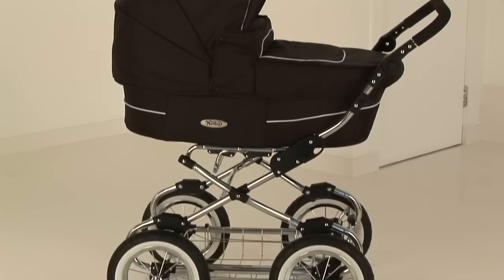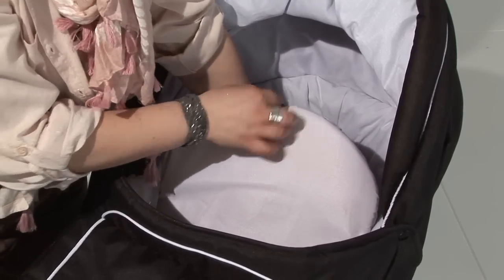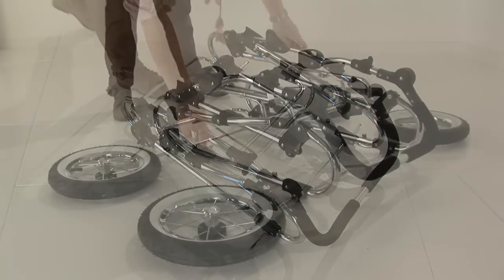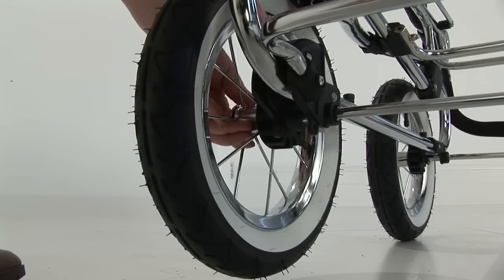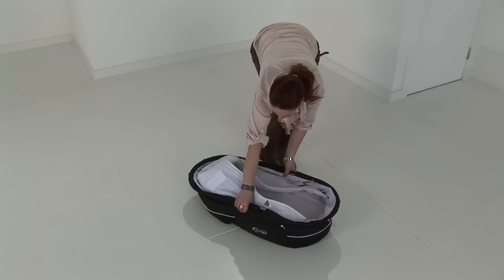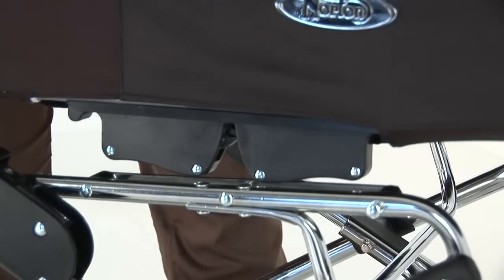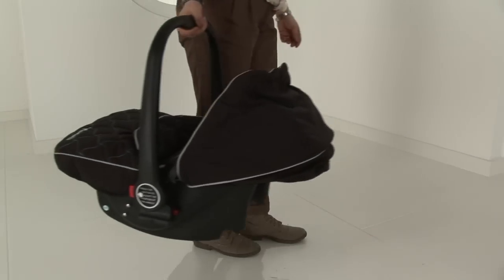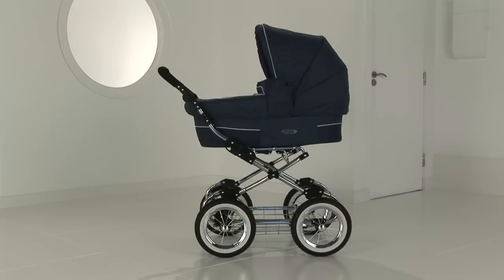Norton Ultimate 3 in 1 - pushchair & pram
Paul Roberts of Norton introduces the Norton Ultimate 3 in 1 complete system.